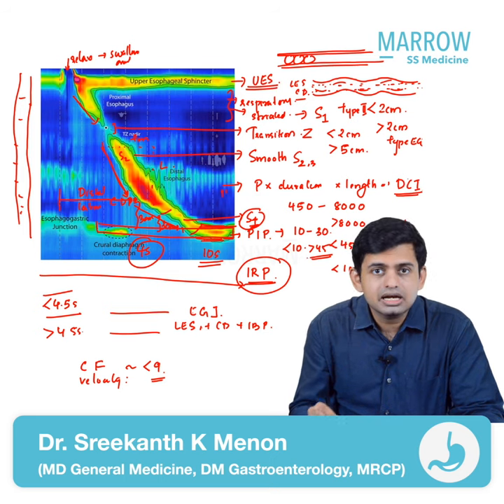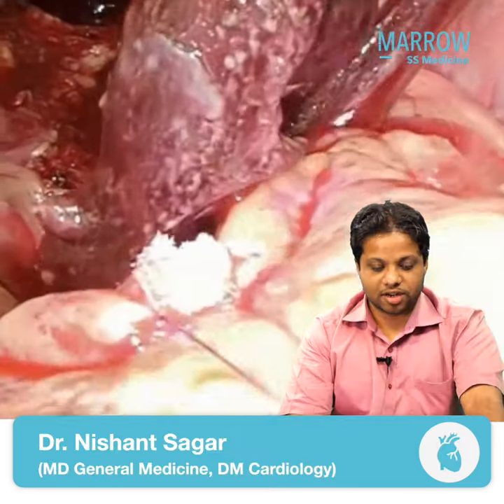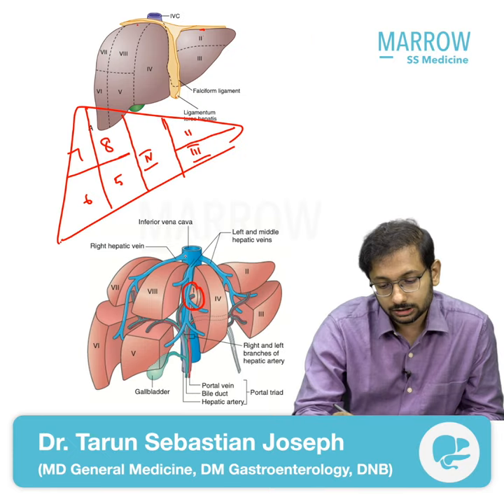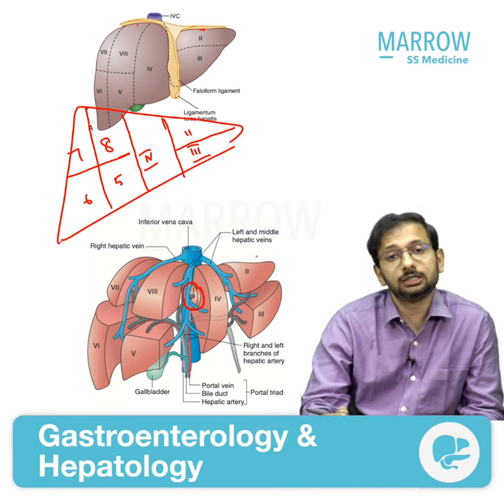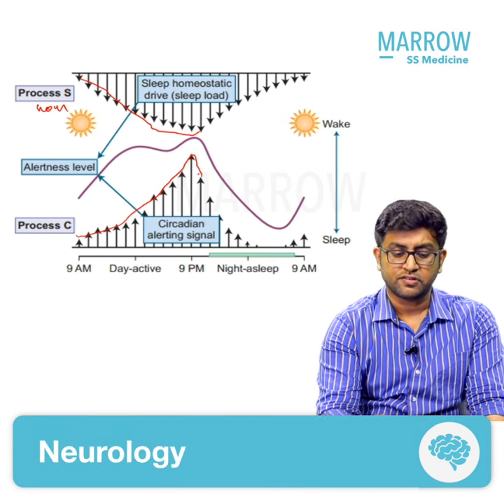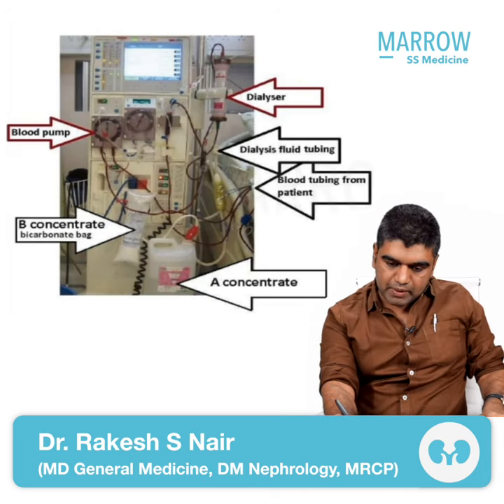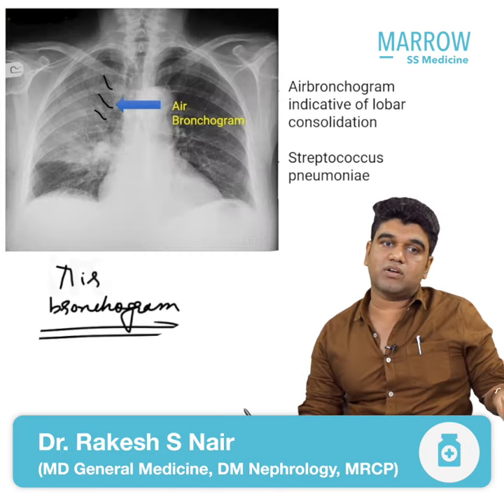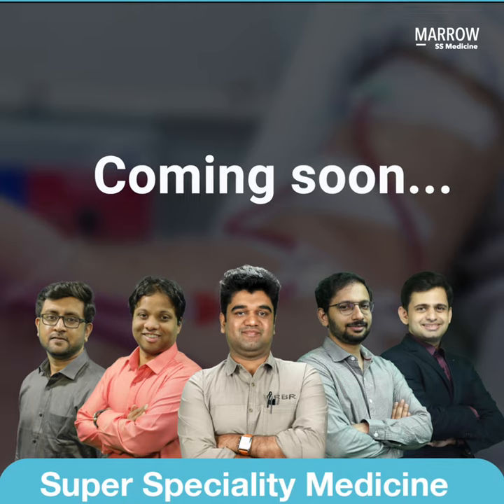Marrow SS Medicine - COMING SOON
We know that you are reminded of Marrow videos while preparing for NEET SS-2021 and that's why we made Marrow SS Medicine. The journey continues.